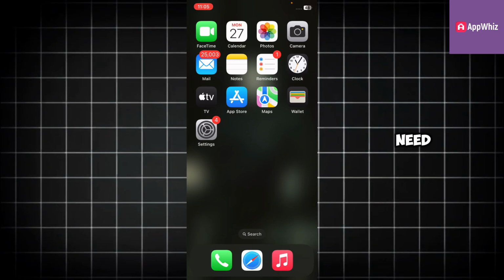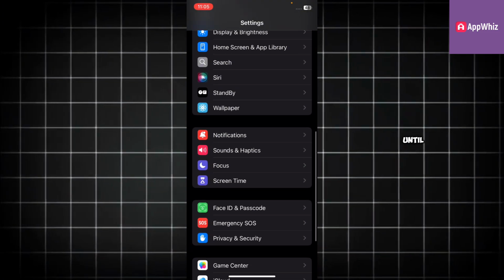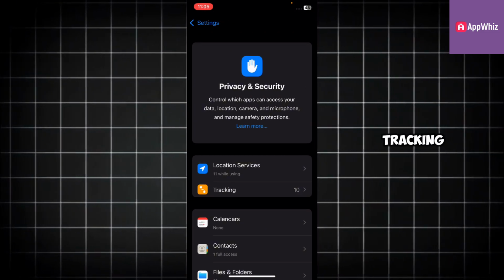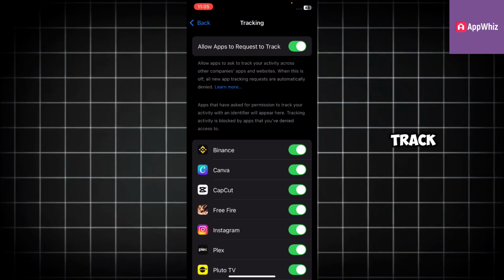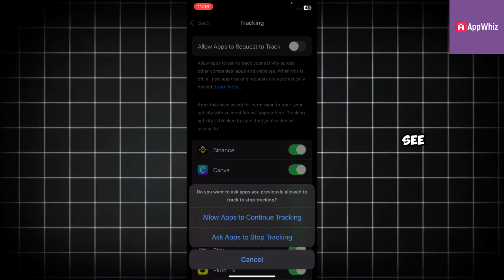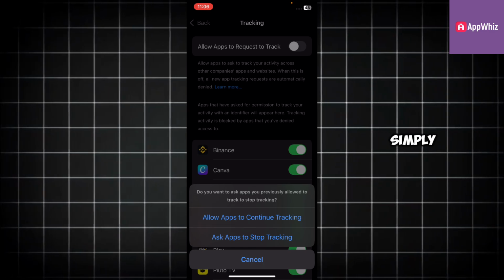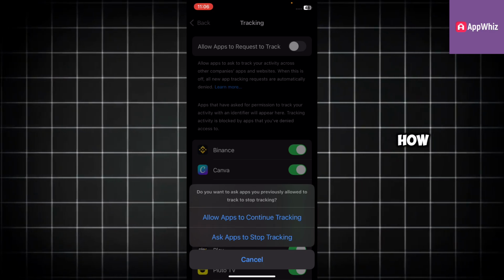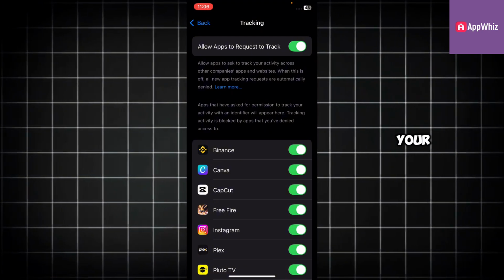How to Stop Apps Tracking Your Activity on iPhone (2026)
Want to stop apps from tracking your activity on your iPhone? In this quick tutorial, I’ll show you how to disable app tracking and improve your privacy using your iPhone’s settings.

In this video you’ll learn:

* How to stop apps tracking your activity on iPhone
* How to turn off app tracking
* Disable “Allow Apps to Request to Track”
* Improve privacy on iPhone
* iPhone tracking settings